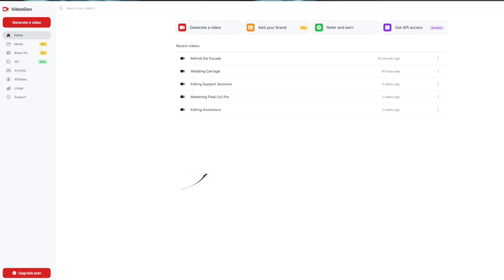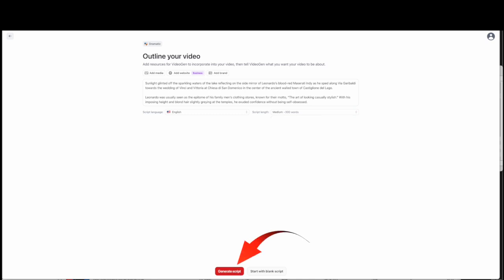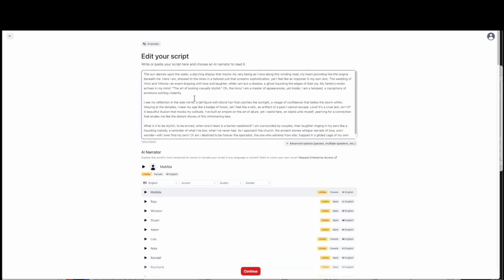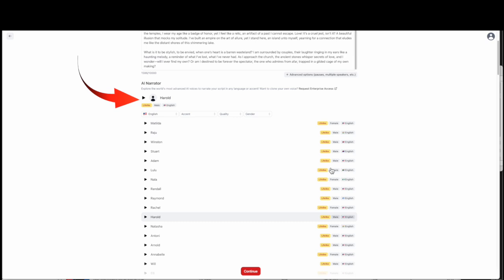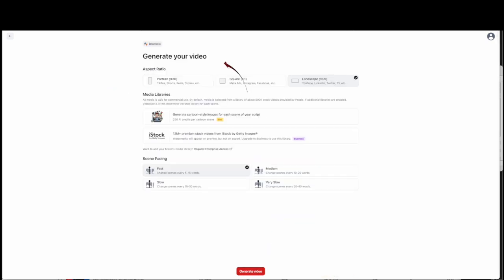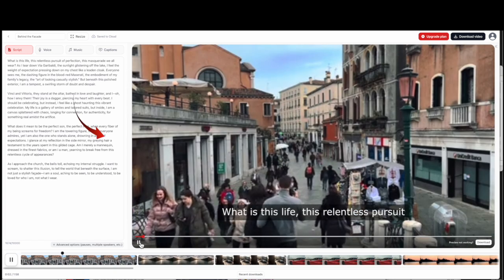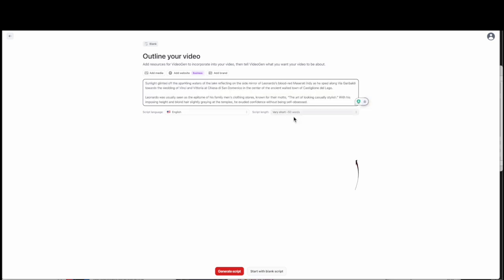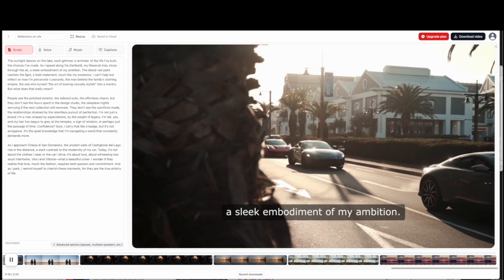Can This AI Really Make Videos from Text? We Try It! - VideoGen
AI is continually making promises to be able to generate videos from a written script. I’ll review VideoGen to see how it performs.
The concept is that you write a script, and VideoGen provides the images.
Does it do it by generating images or searching for real scenes to fit your story?
You’ll see as we progress

Beginning: 0:00
Does it do it by generating Images or with real scenes 00:16
The home page 00:24
Templates 00:32
Add the text - type or import 00:41
Option of how many words in the script 00:47
Real-time generation of a script 00:55
review and change text 01:07
Select a voice to read the narration 01:15
Select aspect ratio 01:30
Choose how fast the scene will change 01:39
Real-time generation of the video 01:50
review a previous project 02:58
using the blank template 03:29
Using just a few words of a plot for VideoGen to generate a story 04:10
View Options 05:32
What do I think 05:39